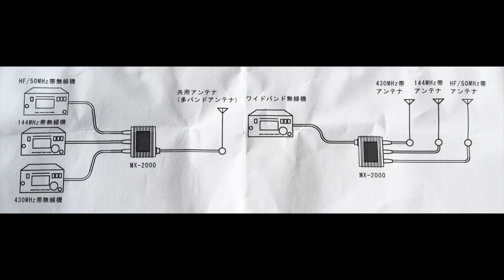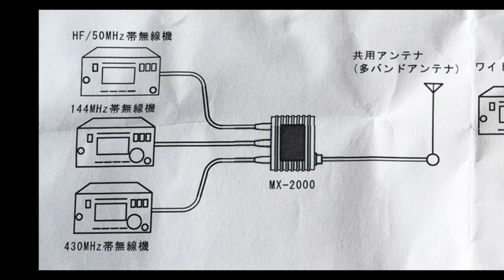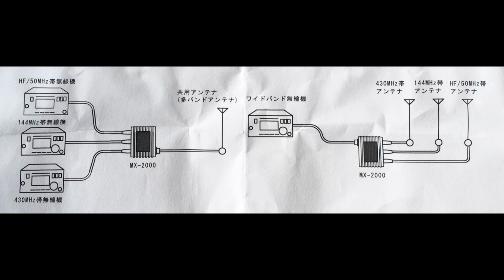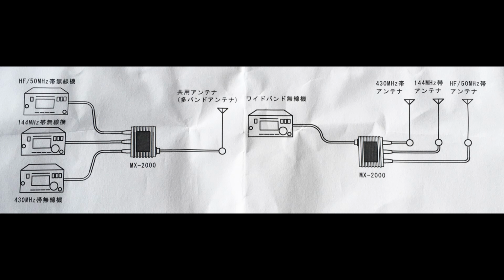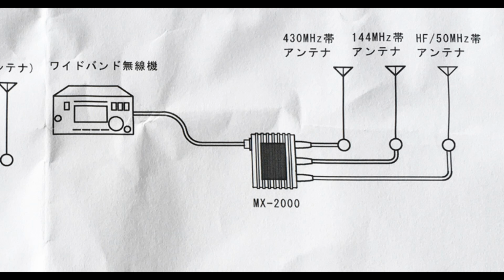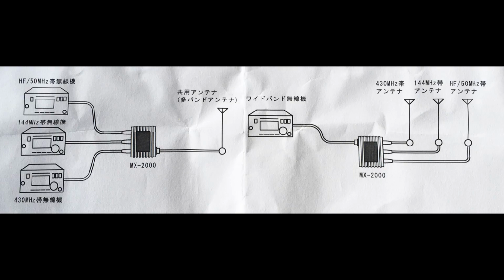G4NSJ - Diamond MX 2000 Triplexer MX2000 6m 2m 70cms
Hi, I'm Ray. In this video, I chat about my Diamond MX 2000 Triplexer which covers 6 metres 2 metres and 70cms. It's for use with three separate transceivers and one triband antenna.